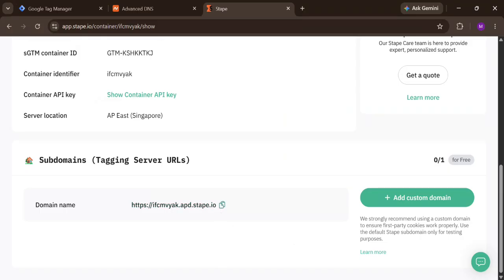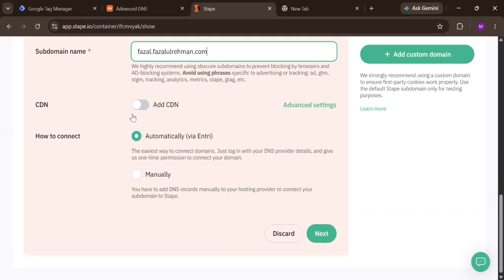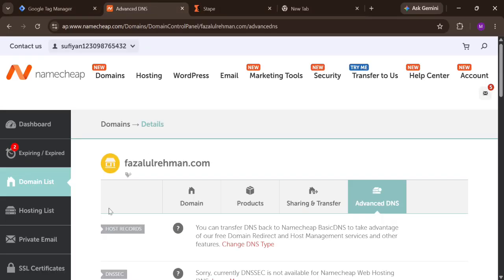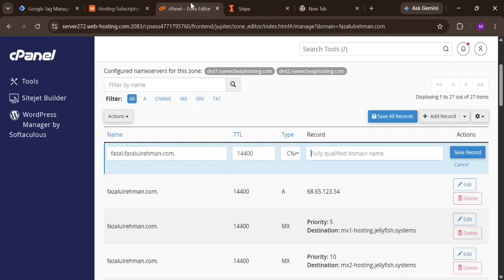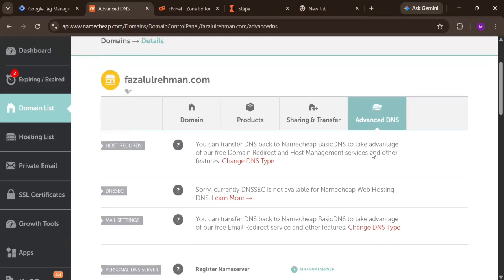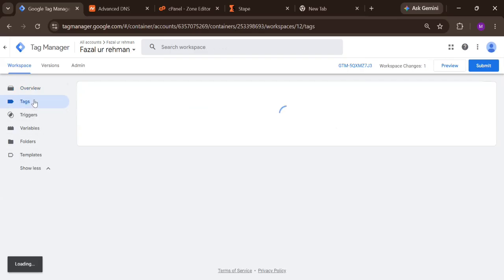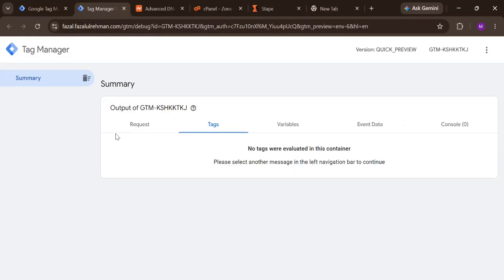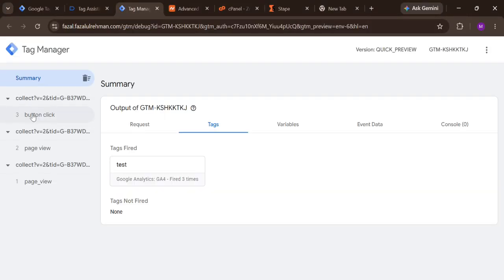Custom Domain Setup for Server-Side GTM Tracking — Step by Step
In this video, I'll walk you through exactly how to set up a custom domain for your server-side GTM tracking container in Stape — and why it's one of the most important steps for accurate, first-party data collection.

You'll learn:
✅ Why a custom domain matters for server-side tracking
✅ CDN options explained — Disable CDN, Stape Global CDN, and Own CDN
✅ Step-by-step DNS setup (Namecheap, Cloudflare, and cPanel-based DNS hosting)
✅ Automatically (via Entri) vs Manual DNS setup
✅ How to verify your domain and update your GTM container

This is part of my Server-Side Tracking series, where I break down GTM server-side setup for marketers and business owners — no heavy technical background needed.

💬 Drop your questions in the comments — happy to help troubleshoot your setup.